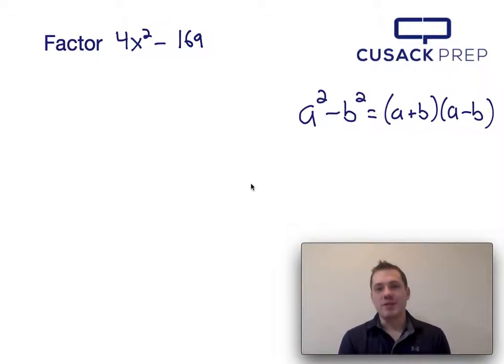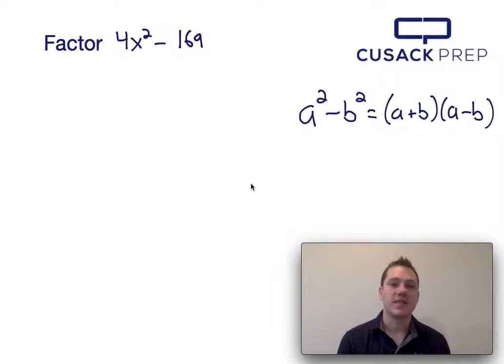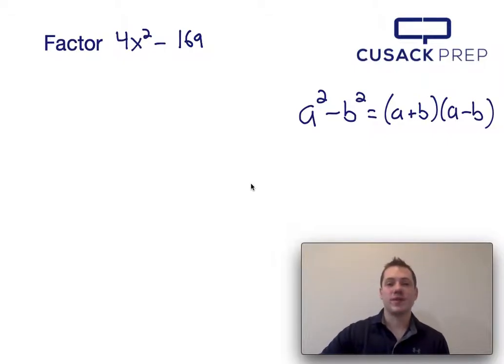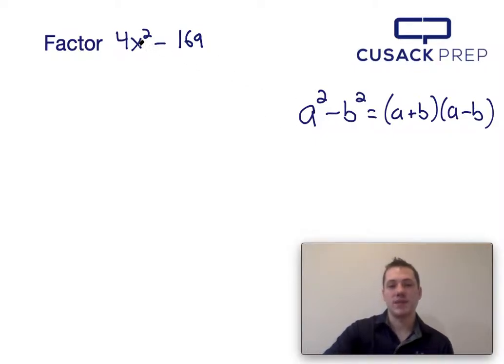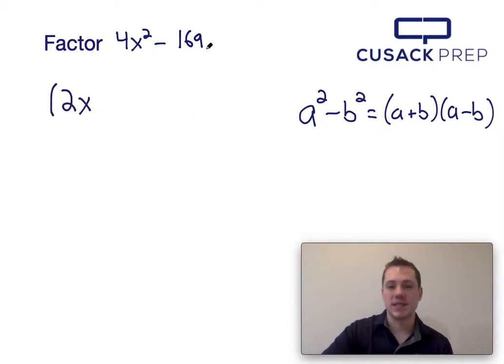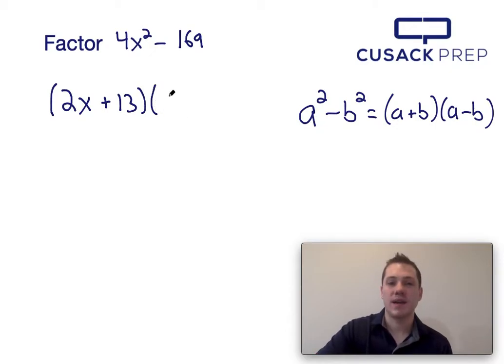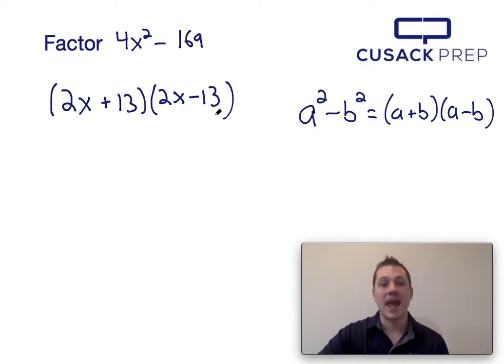Factor 4x^2 - 169